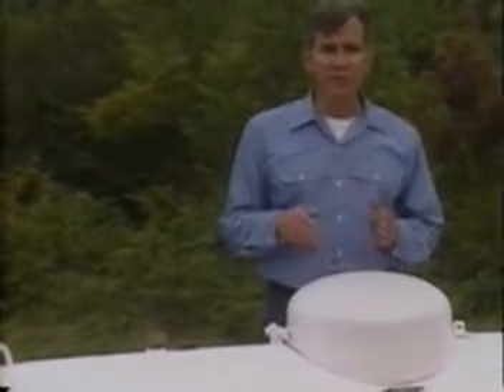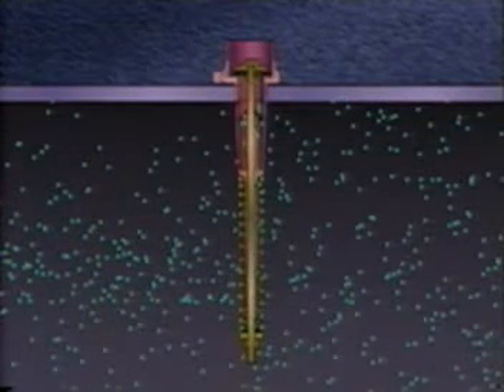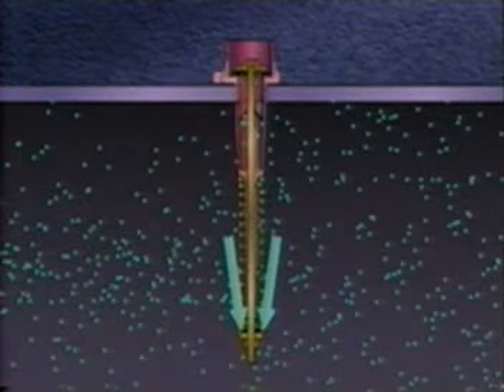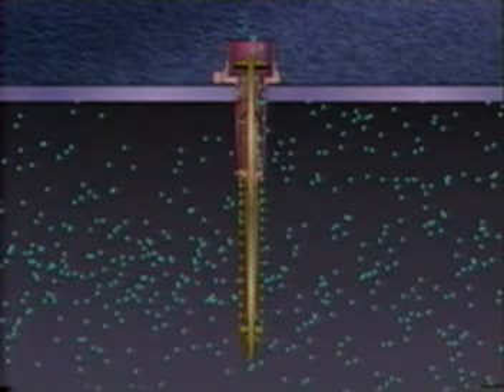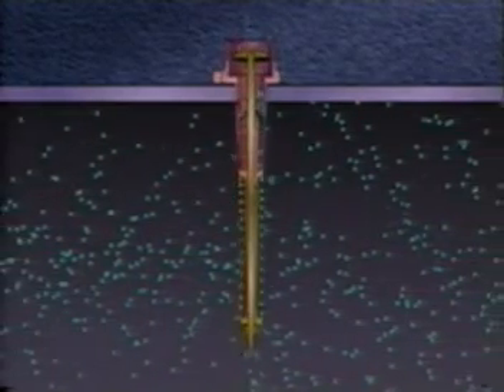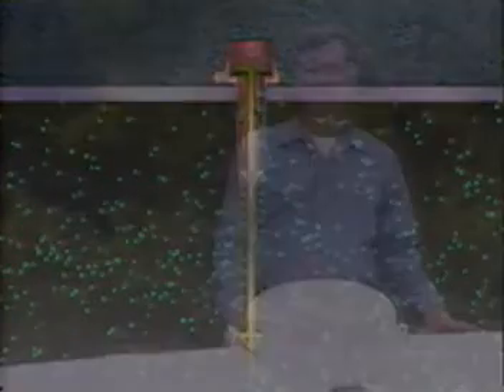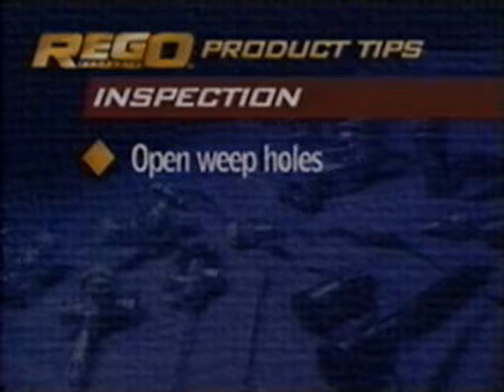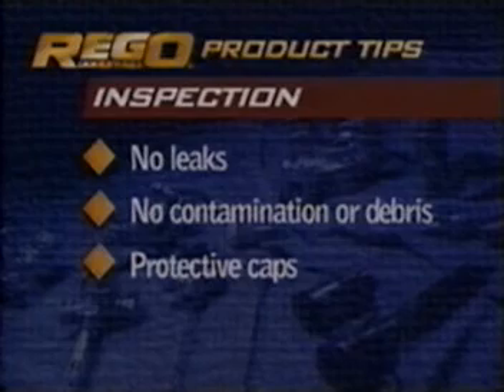Lpg container Pressure Relief Valves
Pressure relief valves for Lpg containers